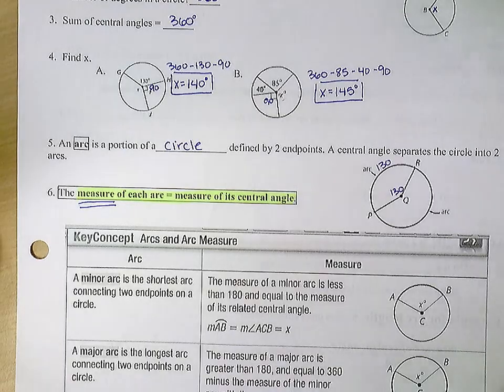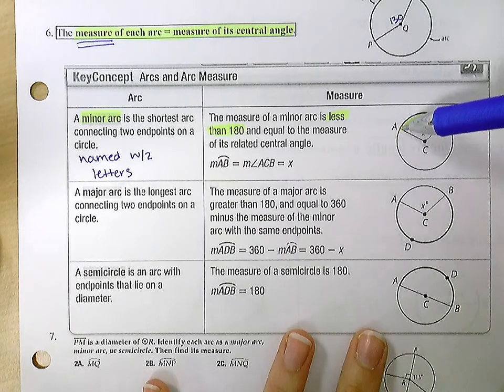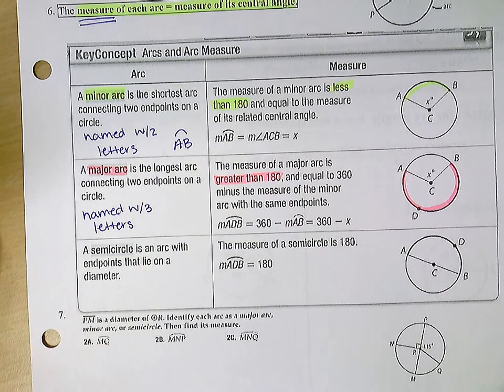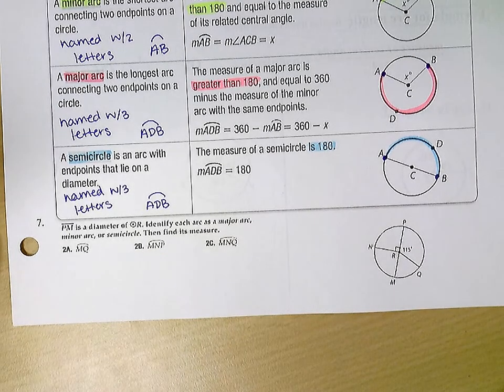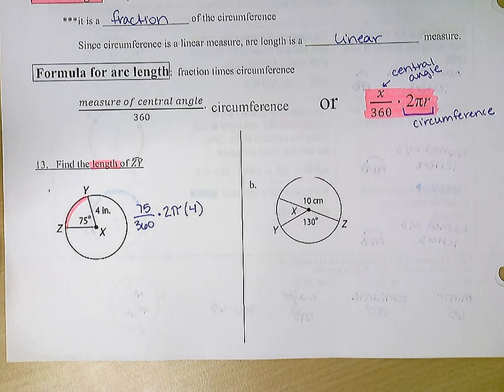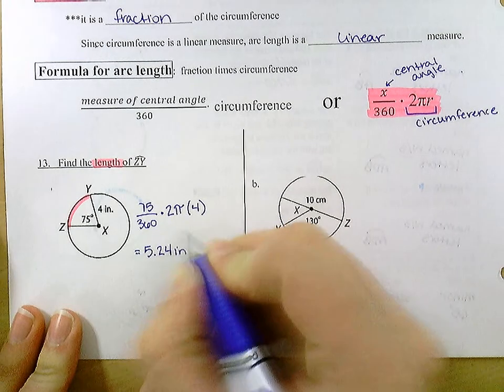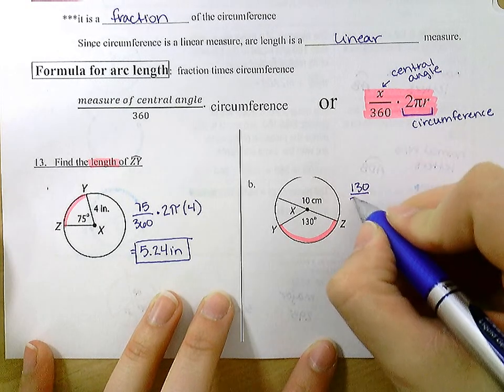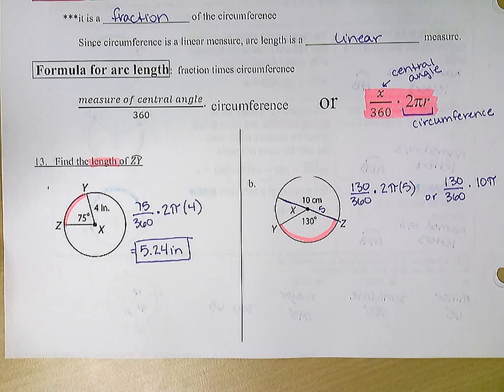Lesson 10 2